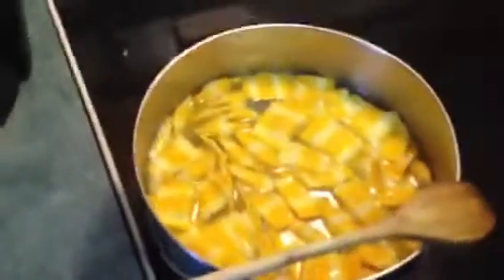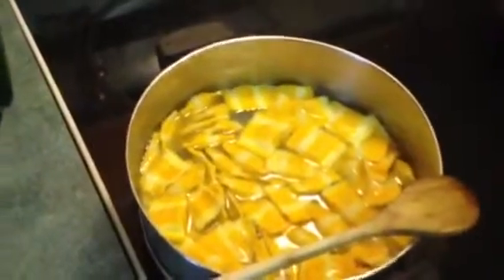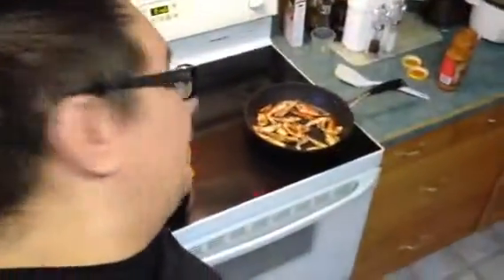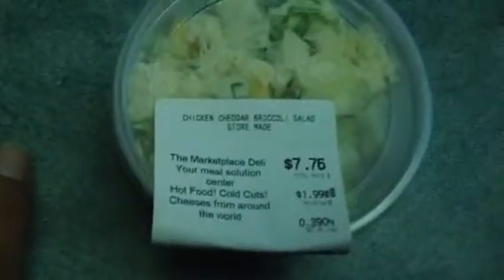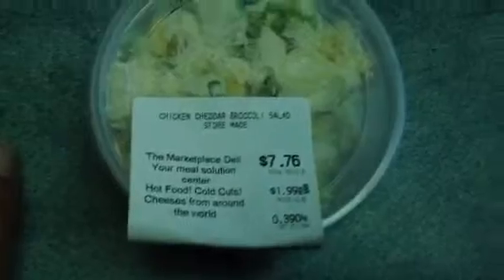Bc yum yum